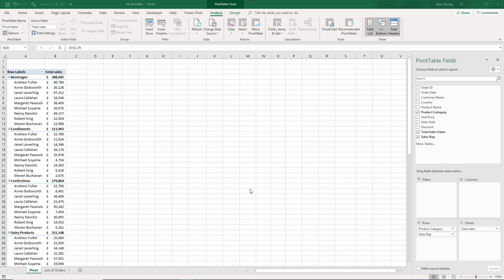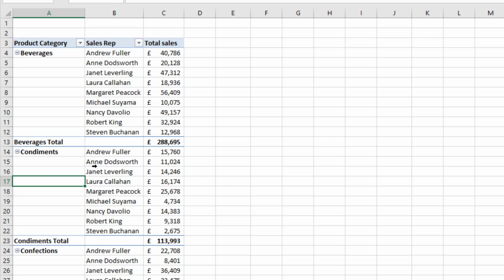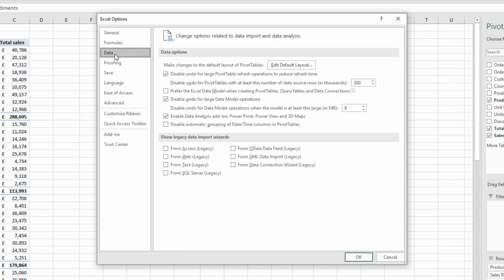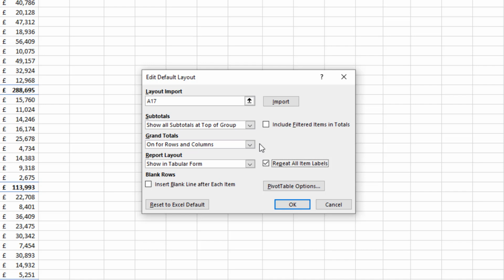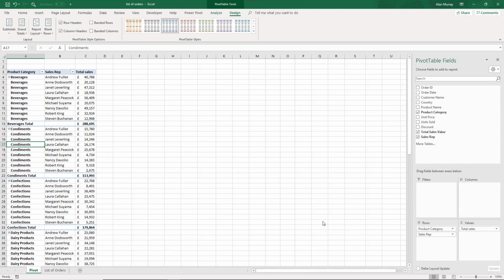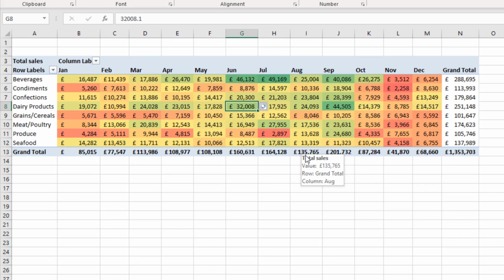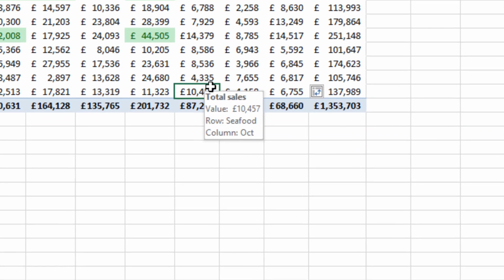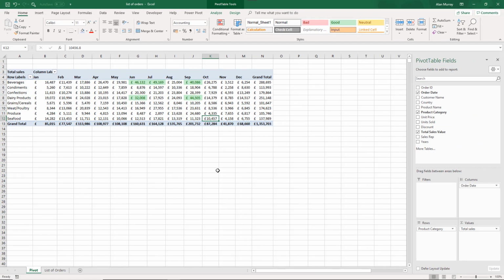3 PivotTable FAQs in Excel - Helpful PivotTable Tips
In this video, we look at 3 frequently asked questions about PivotTables. These helpful tips can strengthen your PivotTable knowledge.

These PivotTable tips include changing the report layout, modifying default PivotTable settings and applying Conditional Formatting with PivotTables.

These are questions that I am asked frequently in my training and in comments on email and in courses.

They are not covered in typical training sessions and are therefore relatively unknown tips, but also quite desired.